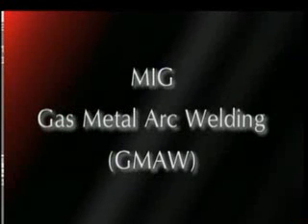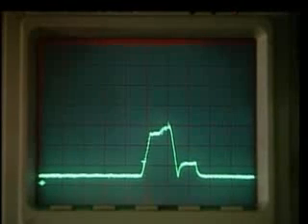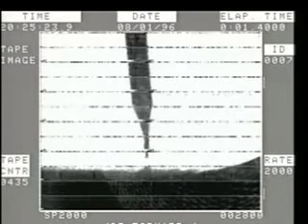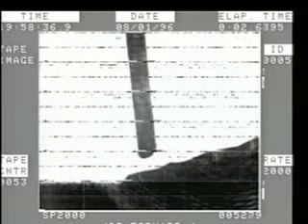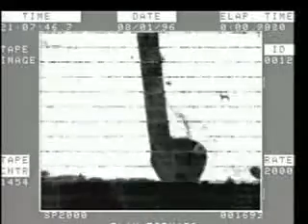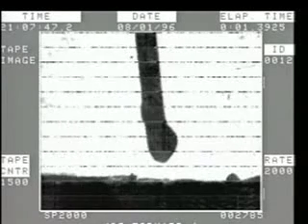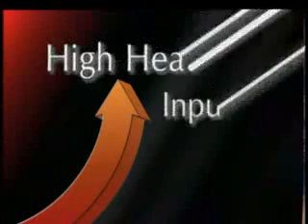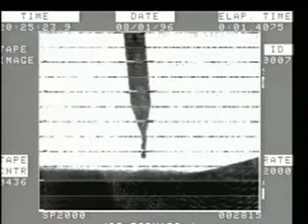Modos de Transferencia en Proceso MIG - Modos Convencionales.flv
Breve explicacion de los modos de Transferencia convencionales para procesos MIG